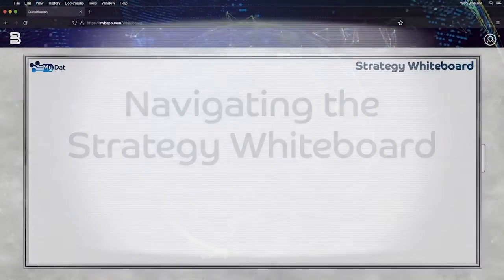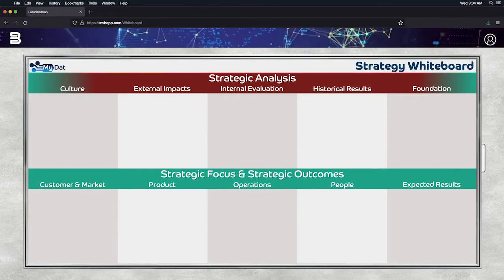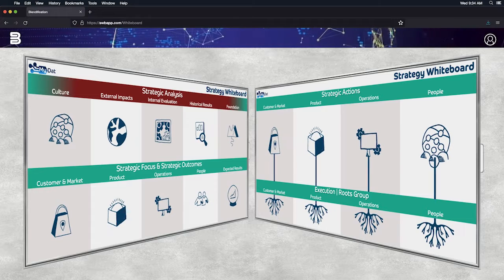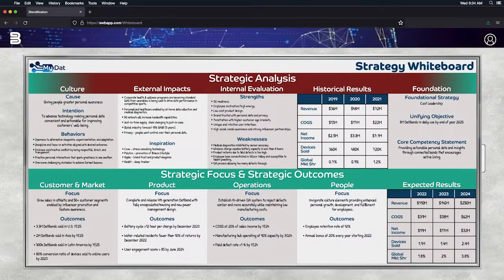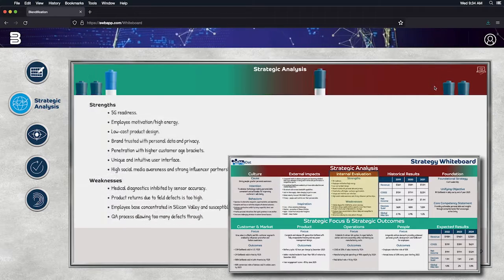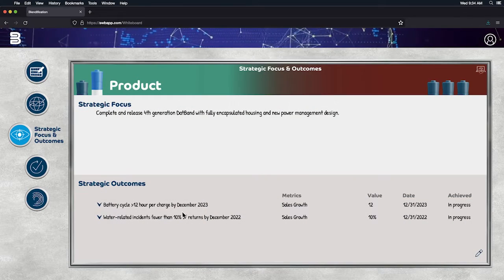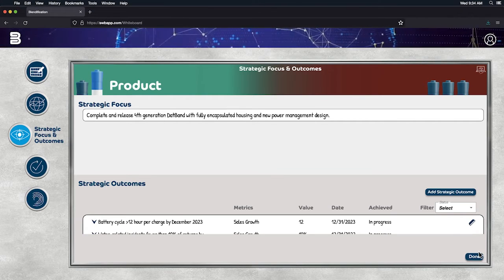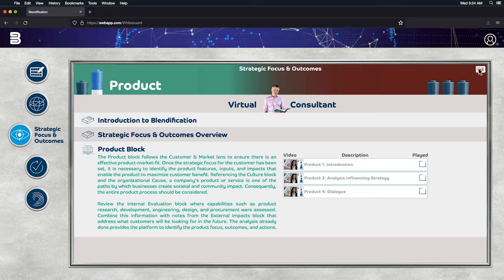T3 Navigating the Strategy Whiteboard FN